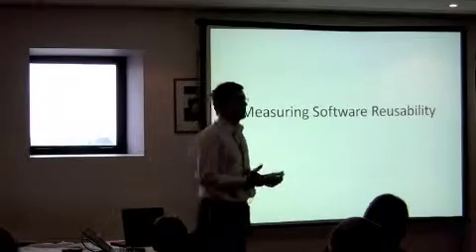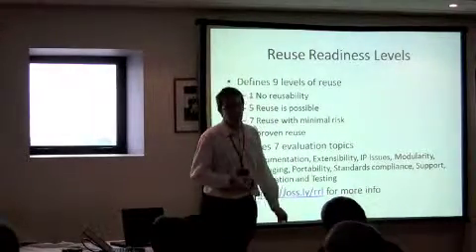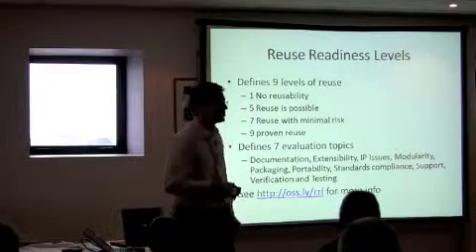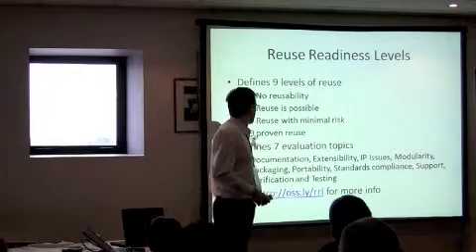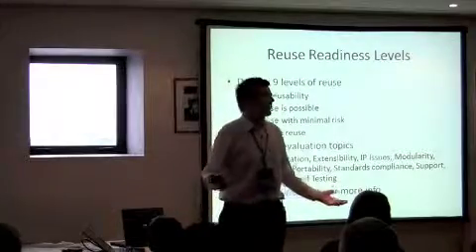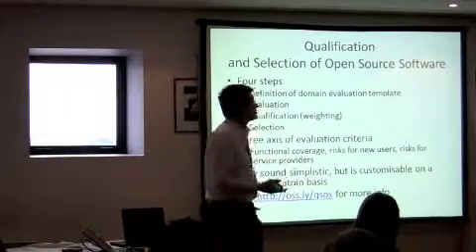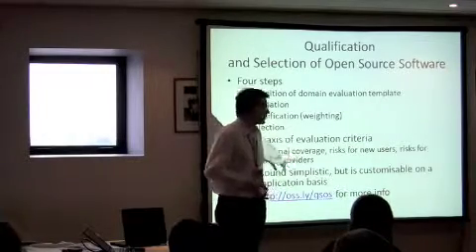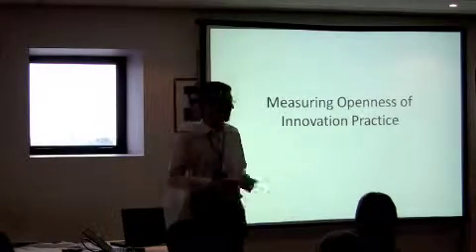Ross Gardler at e-Science Oxford 2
Ross Gardler, OSS Watch manager, talks at the UK e-science AHM about models for evaluating reusability and sustainability of software.